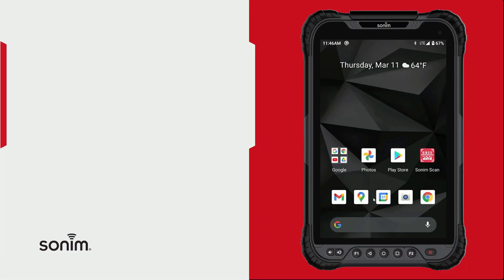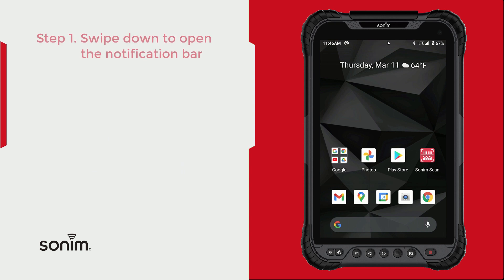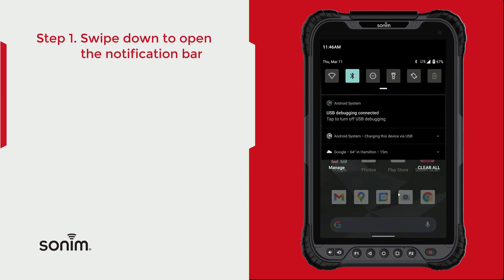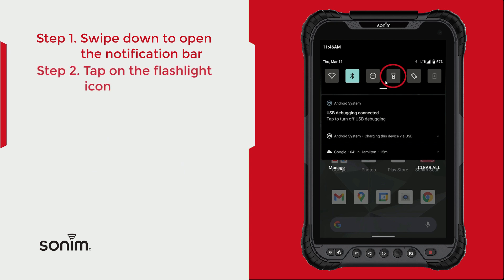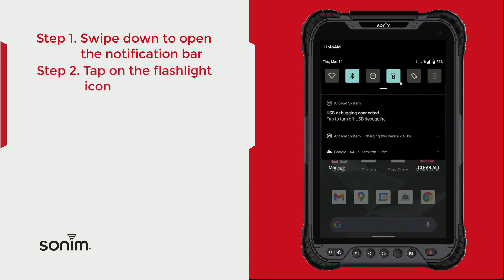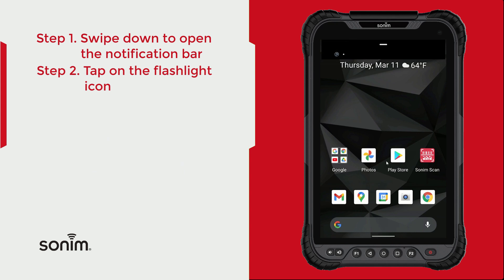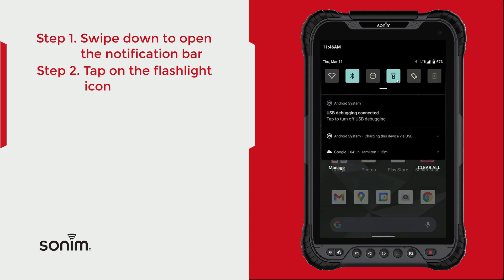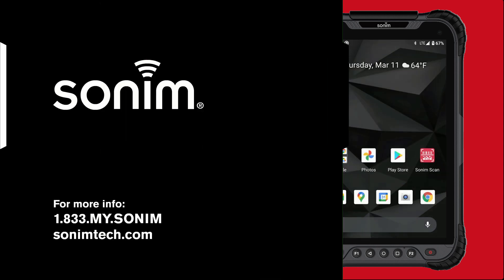Sonim RS80 - Flashlight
Sonim RS80 - Use the Flashlight